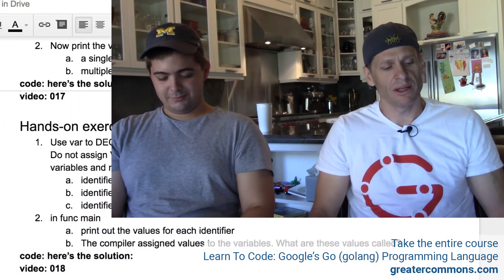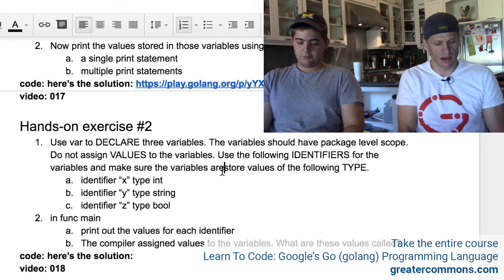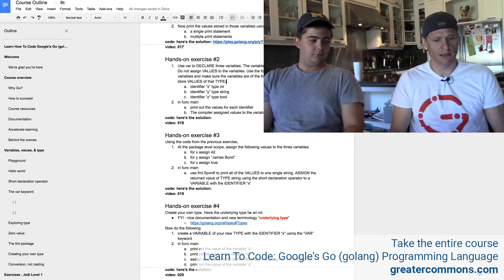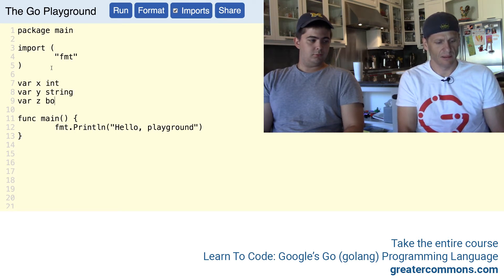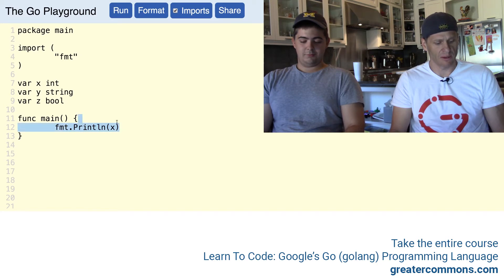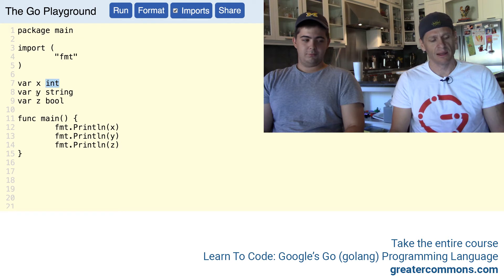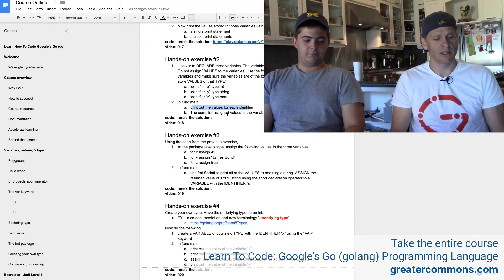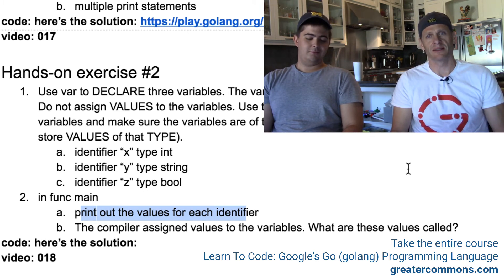Golang Hands On Exercise #2